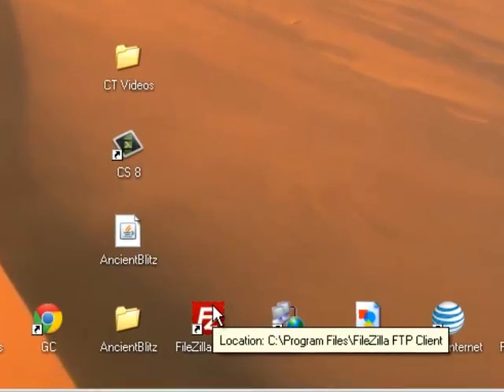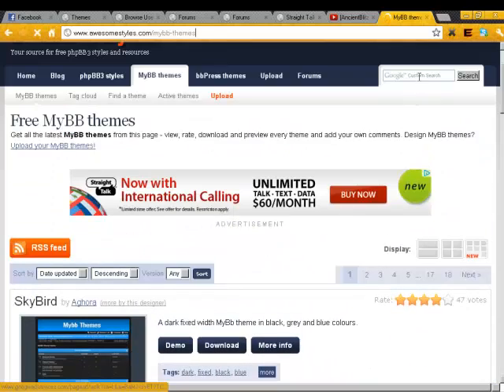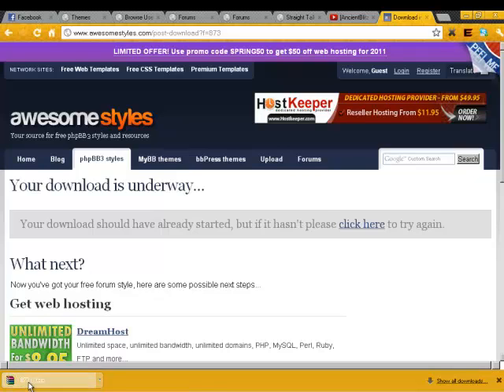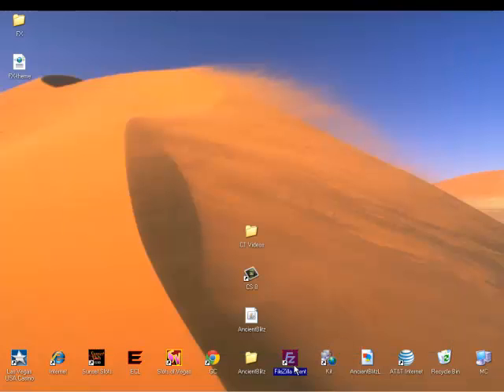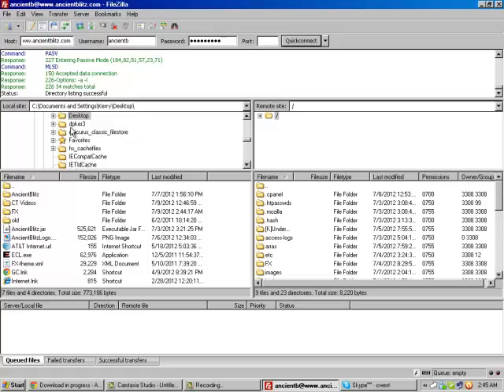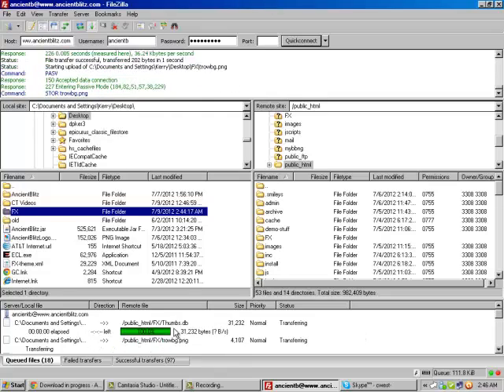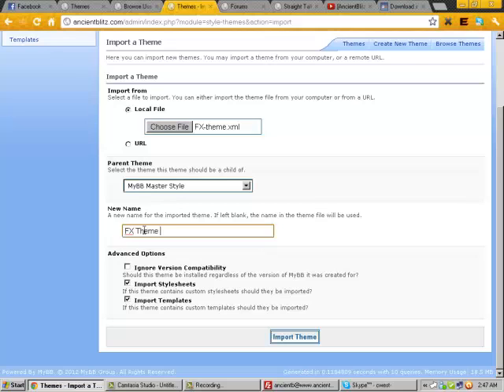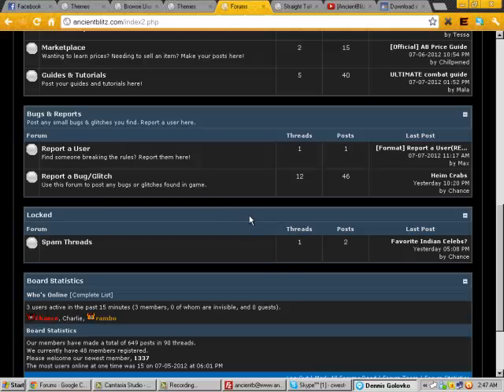[Tutorial] How to - Change MyBB Theme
Quick, simple, tutorial on how to change your MyBB Theme.